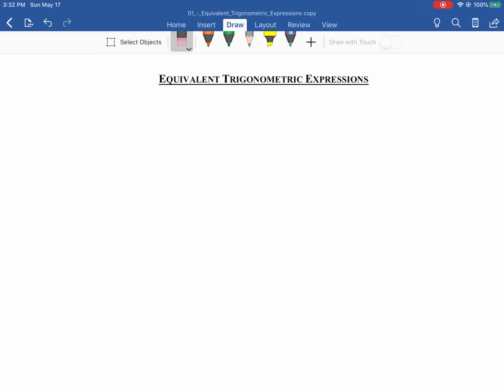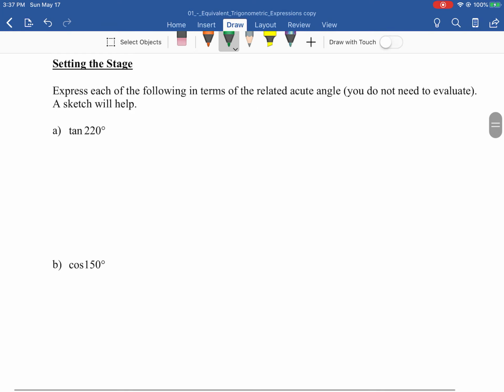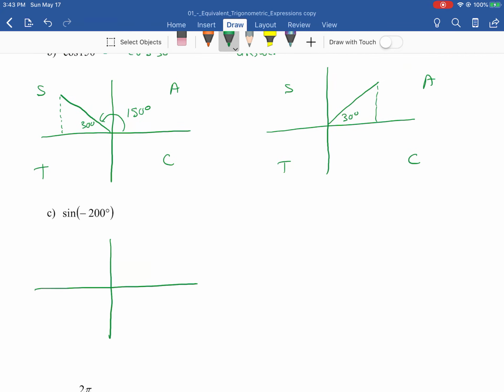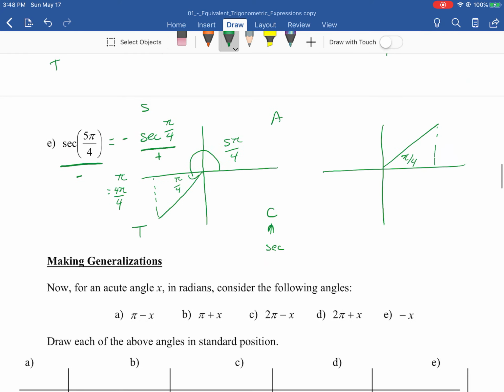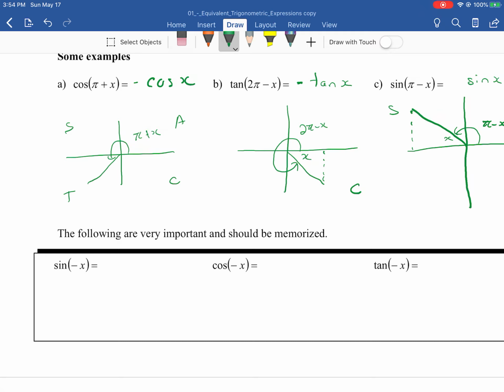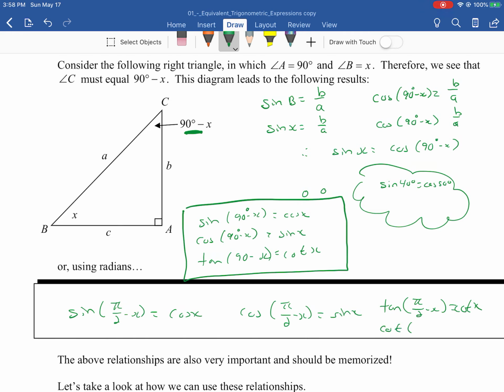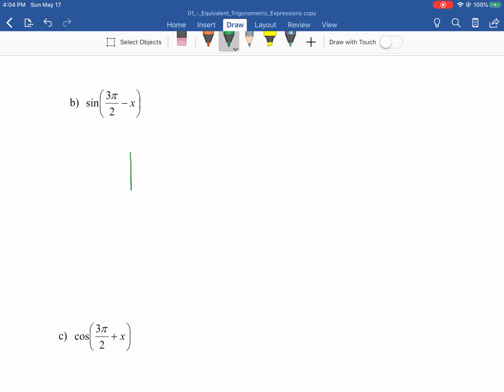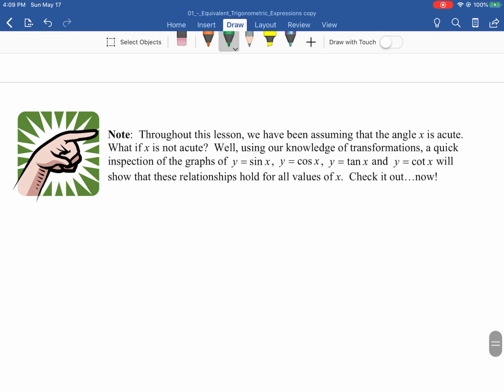Video Lesson - Equivalent Trigonometric Ratios